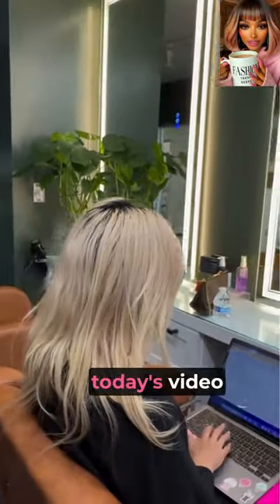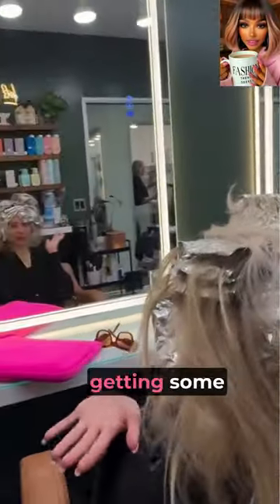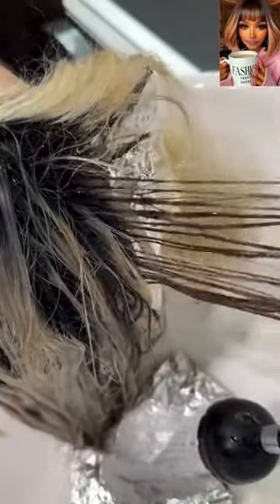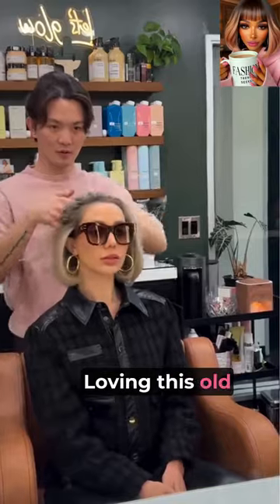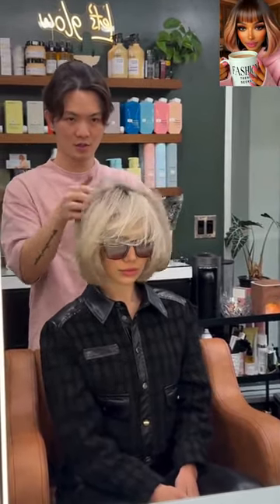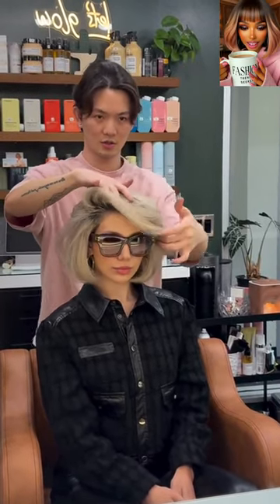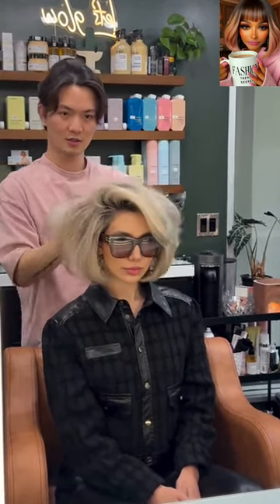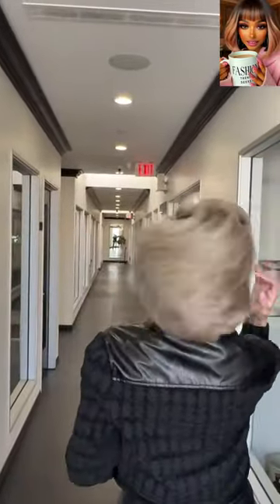Gorgeous Old Money Bob Haircut Transformation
video topic:
- pixie haircuts
- hair transformations
- 2024 fashion trends